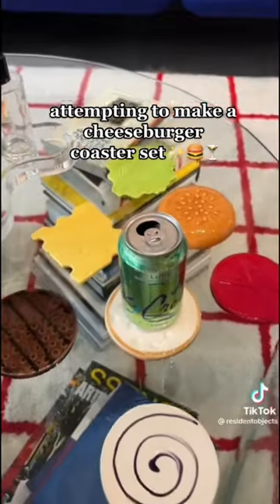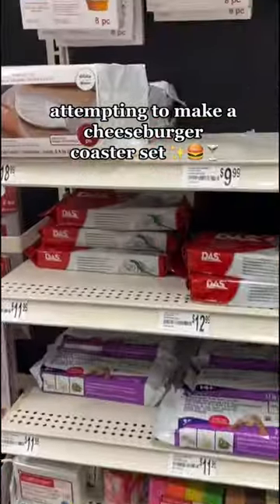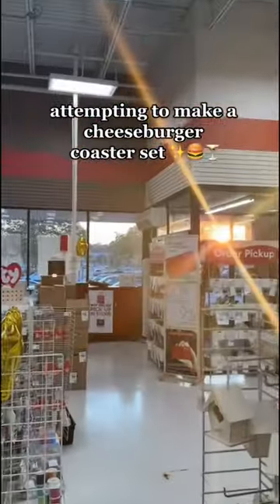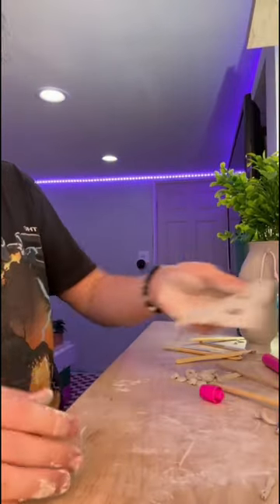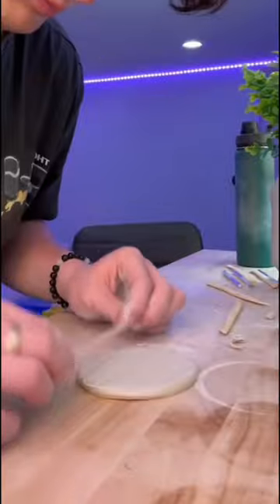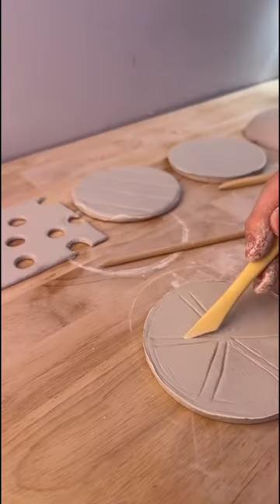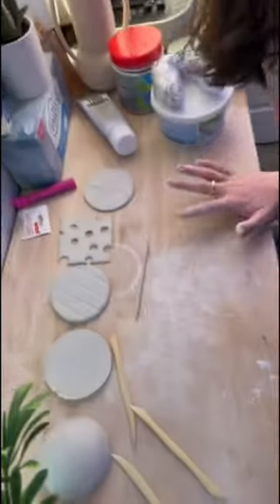trying to making a cheeseburger coaster set! ✨🍔🍸